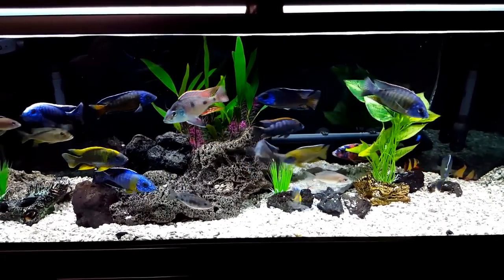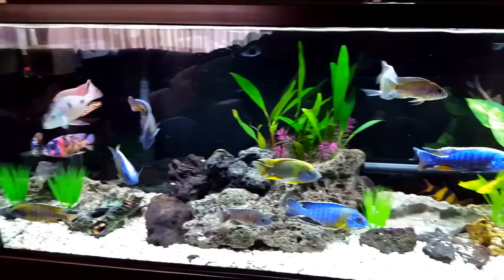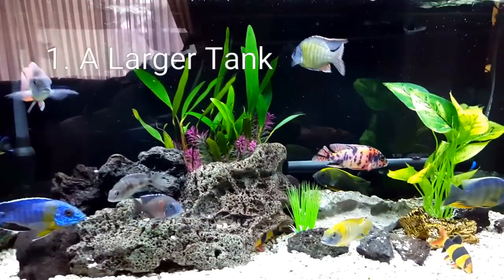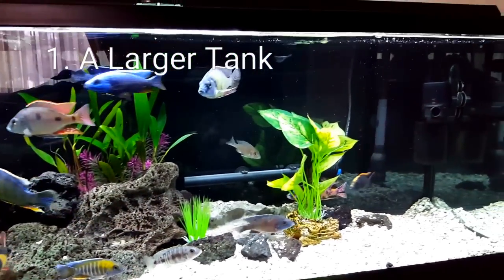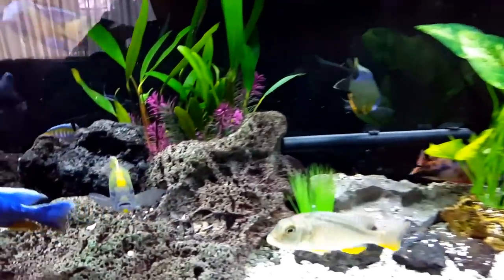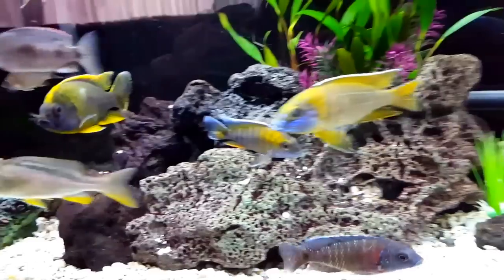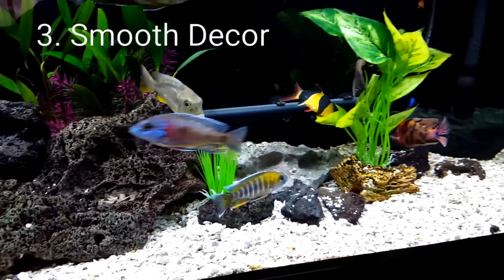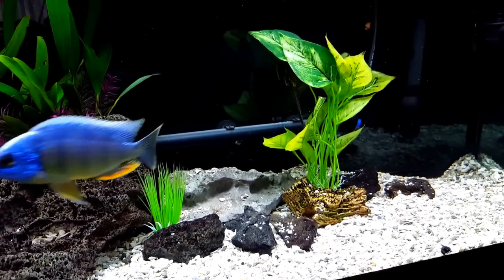African Cichlids: 5 Things I'd Do Different if I Was Starting Over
I'm always learning, always evolving in this hobby and here are some tips I've picked up along the way that you might find helpful.

Do you have some tips that have worked for you?  Please share them in the comments below because on this channel, we all learn from each other!

Music in this video is from Highland Kites.

Here are some links to products I've used and recommend:
(You get a great deal by using these links and help the channel:
Filters:
Suggested Bio Media that I use in my canisters:
Chemical Filtration I've Used with Good Results:
Fluval FX-6 Canister Filter
Other items:

I now have a Facebook page for my YouTube fish friends:
"Ben O'Cichlid"   Cichlid is in the name but it's open to all fish keepers, advanced to beginners. Be sure to answer all of the join in questions so that the Admins let you in (it's how we keep the trolls and bots out).